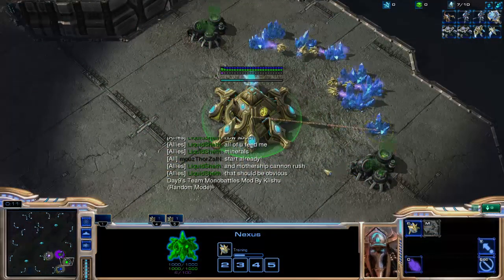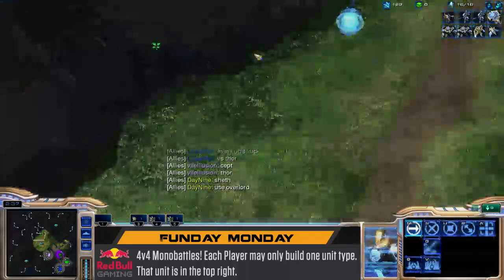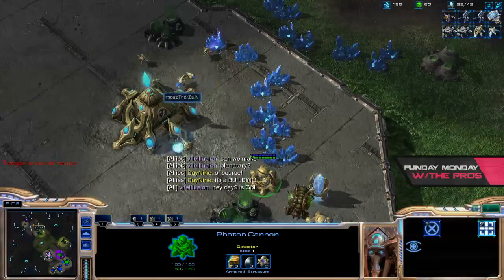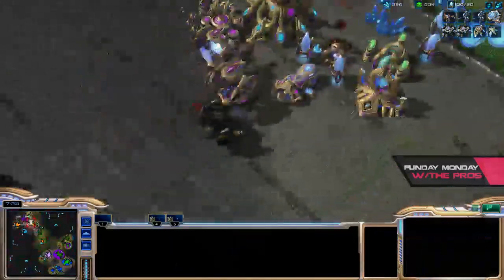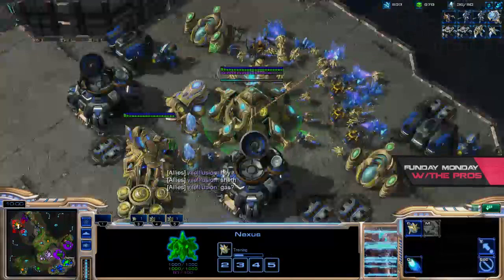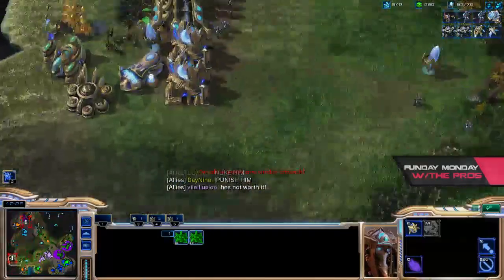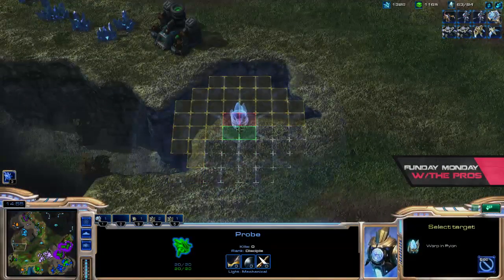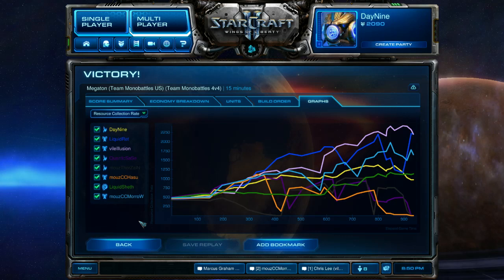Red Bull LAN: Orlando Day 2 - Pro Monobattles!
Monobattles, except with professional Starcraft 2 players! Top StarCraft II players gathered at Full Sail University in Orlando, FL to take their game to the next level at the Red Bull LAN: Orlando. For more information on this and future LANs, go